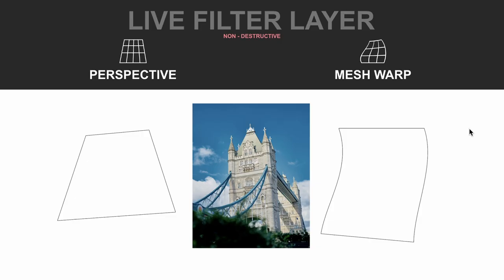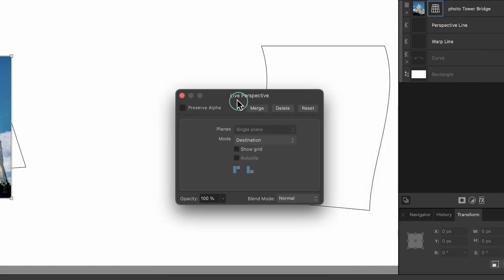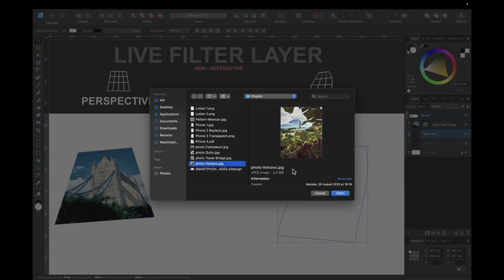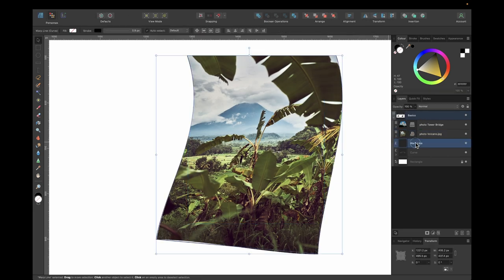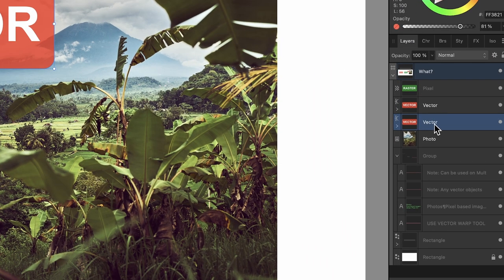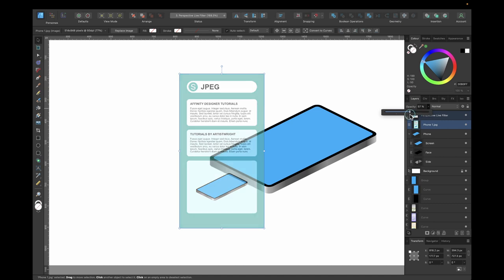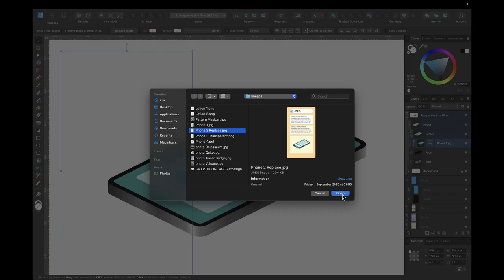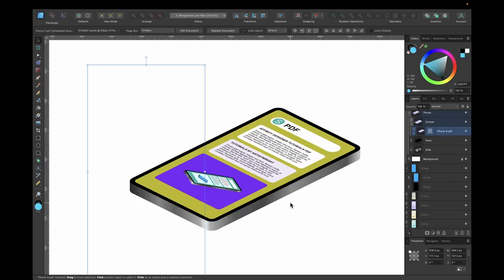Affinity Designer Tutorial - Live Filters Warp & Perspective - Mockups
Hello designers, and welcome to another Affinity Designer 2 tutorial! Today I’ll show you how to use Live Filter Layers - Perspective and Mesh Warp. We'll kick things off with the basics and then ramp it up with a series of mockups. You'll gain a clear understanding of why these tools are useful. Think of them as the dynamic, raster counterpart to the Vector Warp tool.

In this tutorial I use Affinity Designer Version 2.1.
You will learn:
- The basics of the perspective and Mesh warp tool Live Filter layers so you can understand how to use it,
- how to add your design into Smartphone mockups using the perspective tool (good for marketing and Ui)
- how to place and Embed Jpegs, Pngs, PDF
- how to Embed a Multi page document /Multi artboard document
- how to place your design on product packaging
- Blend Modes to make your places images look realistic
- How to warp a bitmap pattern fill or Affinity Style

And of course lots of tips, tricks and shortcuts along the way.

Photos used for mockups:

Photo of Beauty products - on Pexels from Karolina Grabowska

Photo of Business Card - on Pexels from Anna Nekrashevich

I now have a SUPER THANKS button!!! So if you feel like buying me a coffee as a thank you, tap away!

- Mac Command key = Windows Ctrl key

- Mac Shift key = Windows Shift key

- Mac Alt key = Windows Alt key

- Mac Ctrl key = Windows Right Mouse button

Time Stamps:

0:00 Overview (Raster Warp)
0:19 Basics - Live Filter Layer (Perspective & Mesh Warp)
06:07 What can I use this tool on?
07:32 Perspective - Phone Mockup
12:06 Perspective - Embed document - Phone Mockup 2
15:57 Mesh Warp - Mockups - Blend Modes
20:25 Mesh Warp - Mockup Product Packaging
23:35 Mesh Warp a Style / Bitmap Pattern Fill
26:21 Thanks for Watching